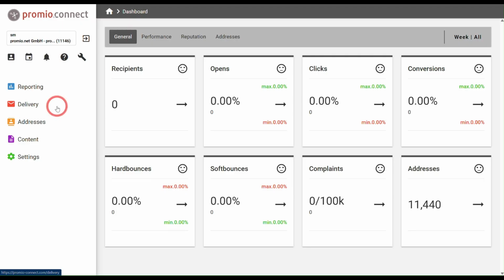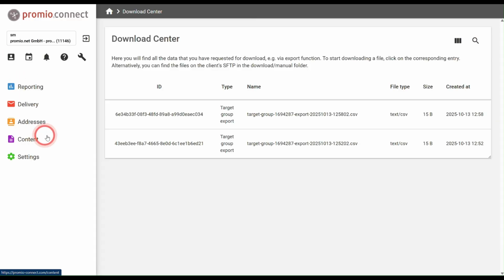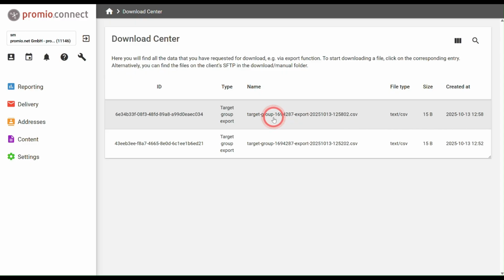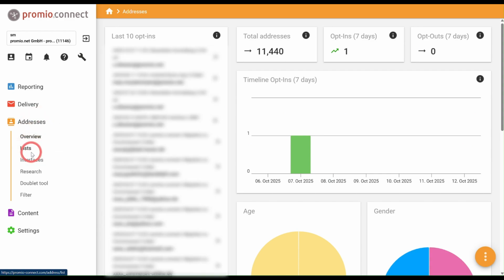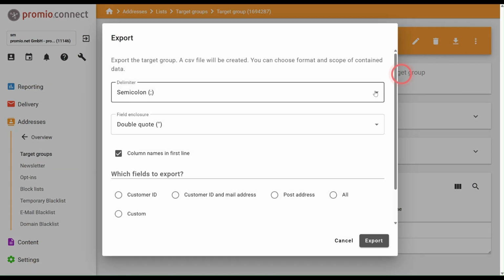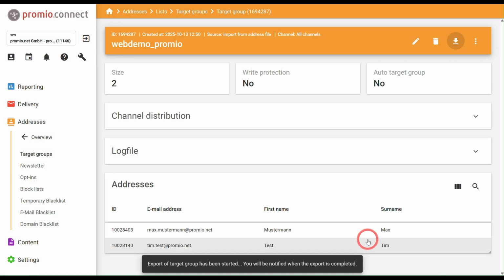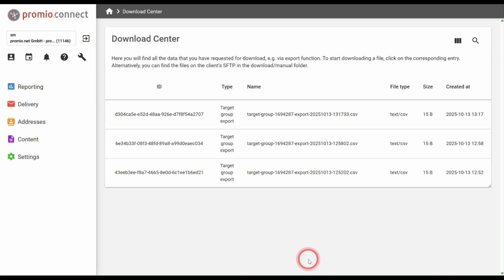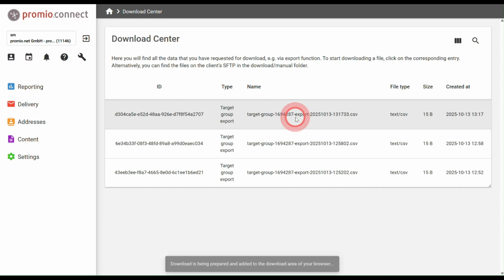Tutorial: Download-Center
This tutorial video shows how exported files can be downloaded from the promio.connect platform via the Download-Center.